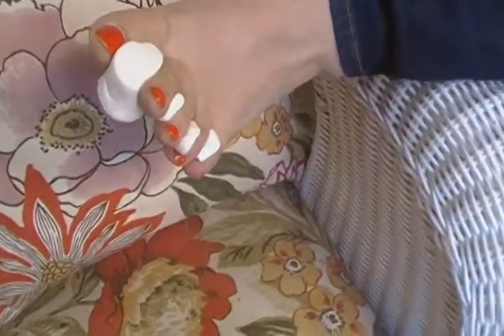Household Tips - How Marshmallows Can Help with a Pedicure! - Your YouTube Mom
Pedicure trick-- See how marshmallows can help!